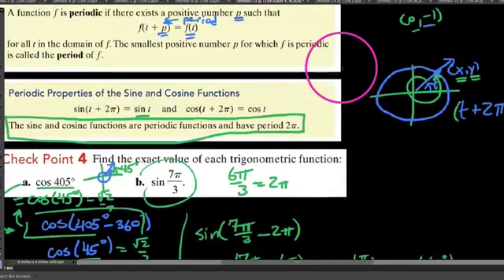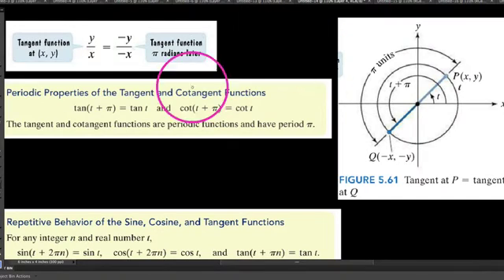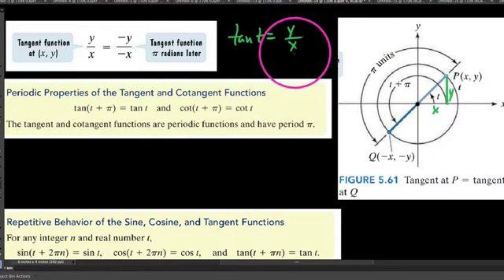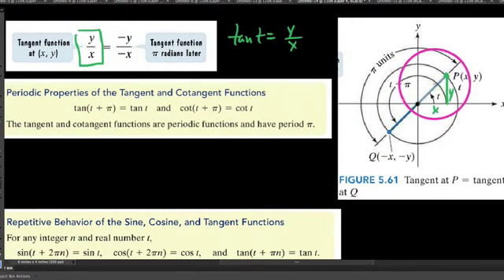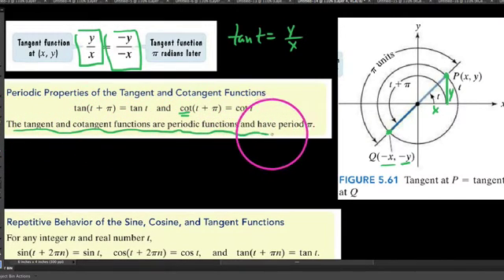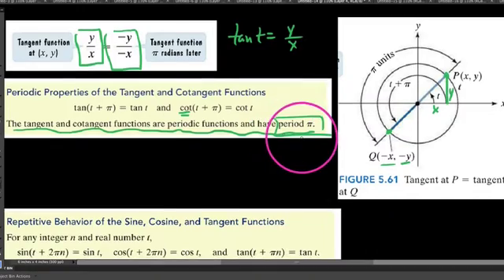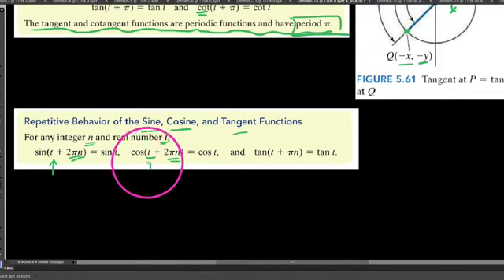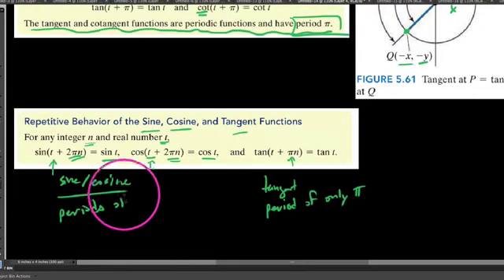Alg3, 5.4.5 , The period of tangent